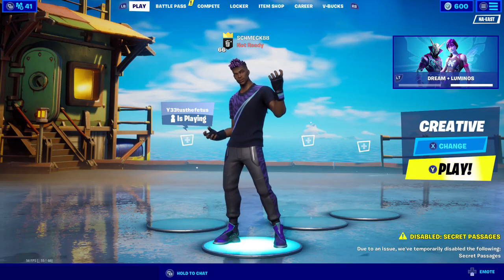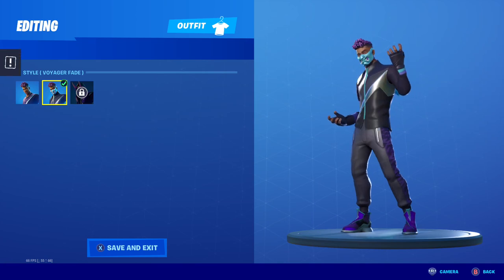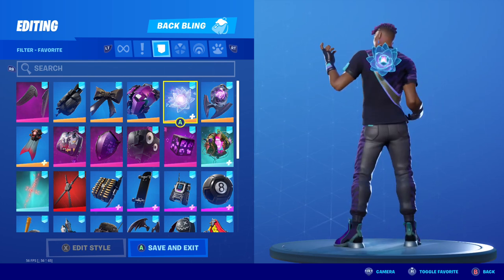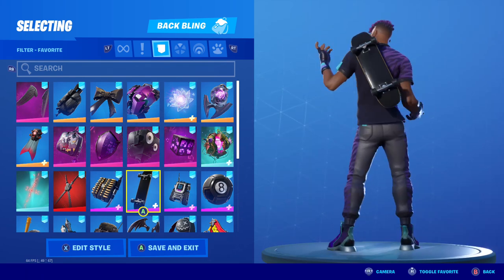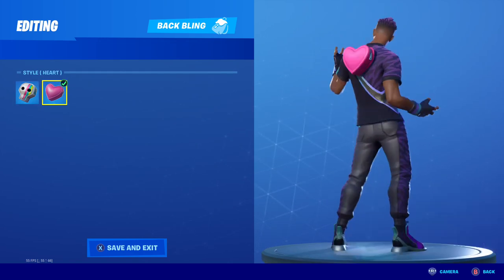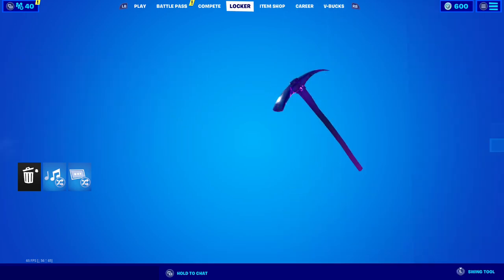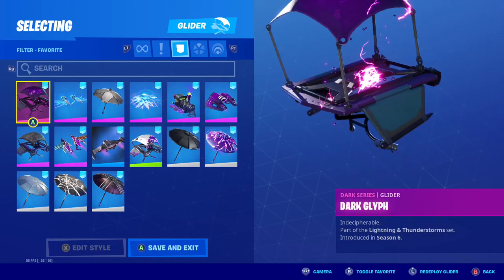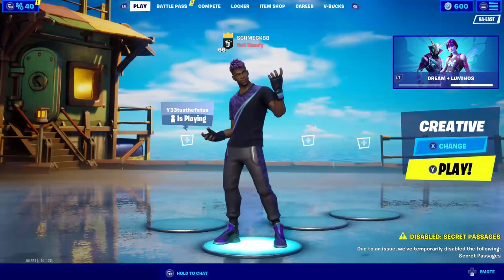BEST Fade Fortnite skin combos! (Season 3 Battle Pass)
Stay safe, happy, and healthy during these difficult times for the world, everybody!!!
Spread love and positivity, not the virus! Be careful, smart, and wash your hands!
Use code SCHMECK in the Fortnite item shop
The Schmeckrun 2.0 code: 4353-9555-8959
The Schmeckrun 1.0 code: 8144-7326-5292
Send cosmetics you'd like to see combo videos for to any social!
(Feel free to send me any other kind of video suggestions, they'll be considered!!!)